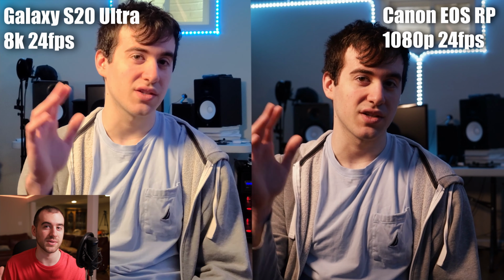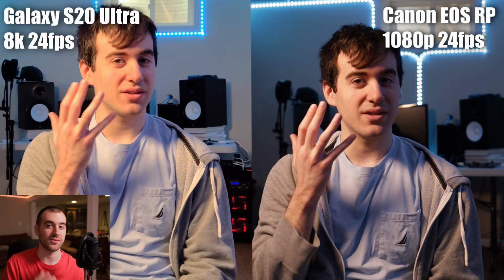Canon EOS RP vs Galaxy S20 Ultra | Video Comparison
Canon EOS RP vs Galaxy S20 Ultra Comparison

Comparing the video footage at 8k on the galaxy s20 against the canon EOS RP's 4k video.  Surprised to see the results.